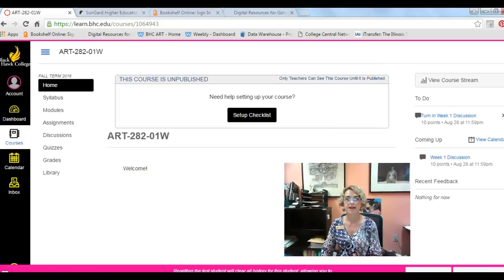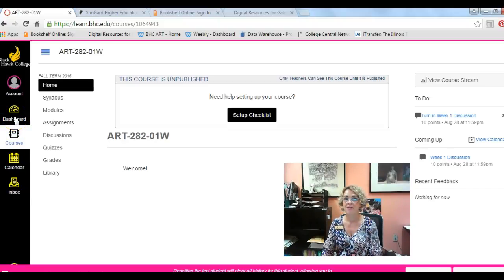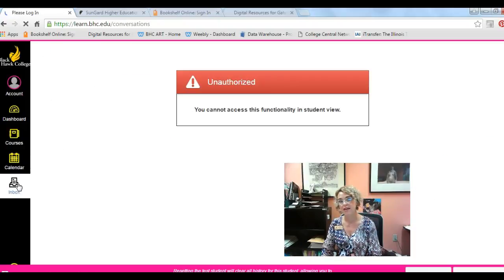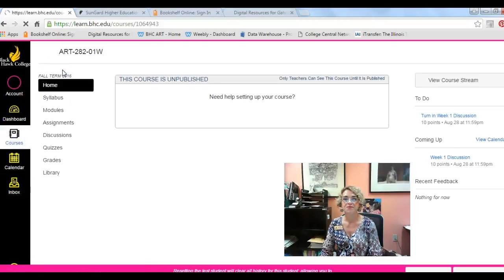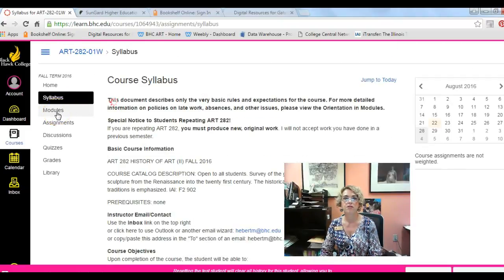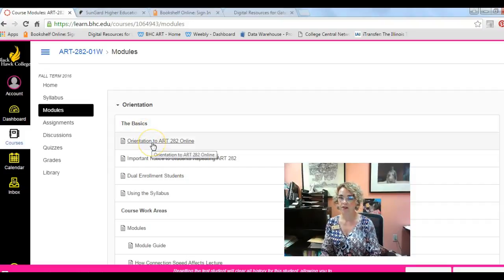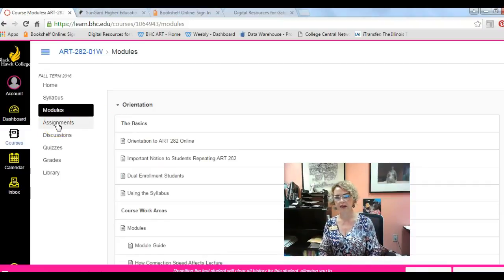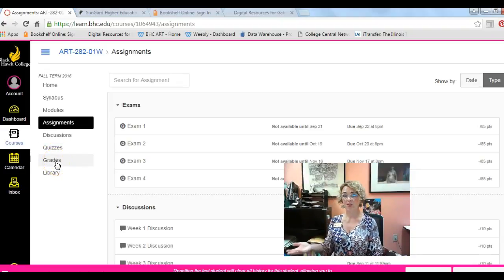ART 282 Day 1